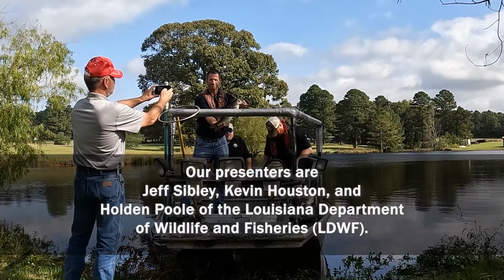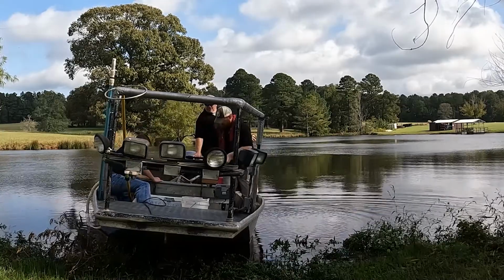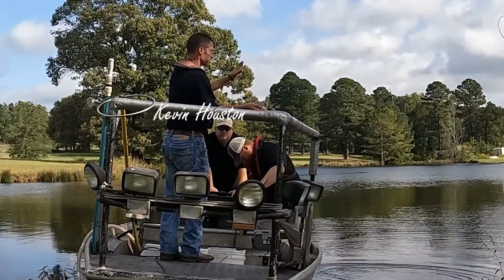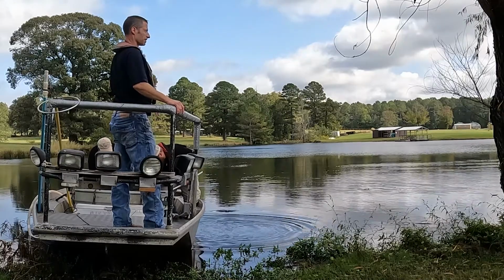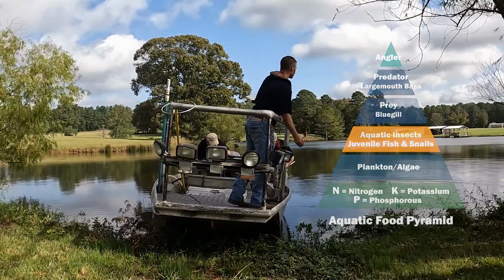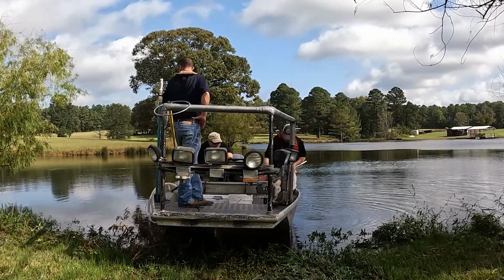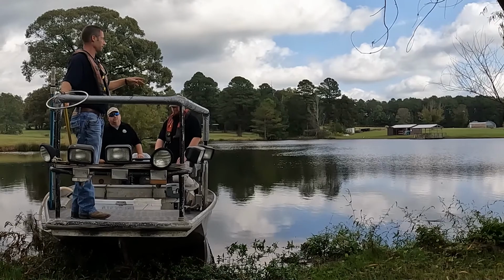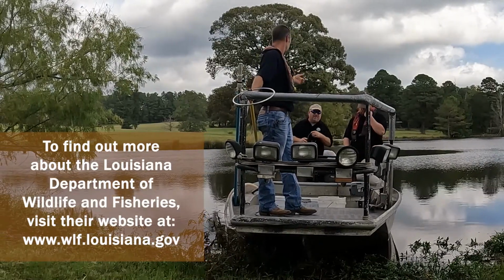Pond Maintenance: Visiting a Farm Pond with a Team of Biologists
A farm pond can serve many different purposes:  fishing area, swimming hole, wildlife habitat, water for livestock, or water for firefighting.  This video features biologists from the Louisiana Department of Wildlife and Fisheries sampling the fish population at a pond and a discussion of  the condition of the fish and the pond.  This clip is an excerpt from a “Farm Pond Construction and Maintenance” workshop presented by Trailblazer RC&D in Dubach, Louisiana.  The presenters are Jeff Sibley, Kevin Houston, and Holden Poole of the Louisiana Department of Wildlife and Fisheries.

USDA Natural Resources Conservation Service in Louisiana
ENABLE Midstream Partners
Mudd & Holland Consulting Foresters, LLC
Burnham Construction, Inc.
Canfor Southern Pine
Louisiana Forestry Association
Louisiana Department of Wildlife and Fisheries

Trailblazer RC&D is a locally sponsored and directed organization that provides assistance to improve the quality of life in local communities.  It is a tax-exempt (501c3) non-profit organization.